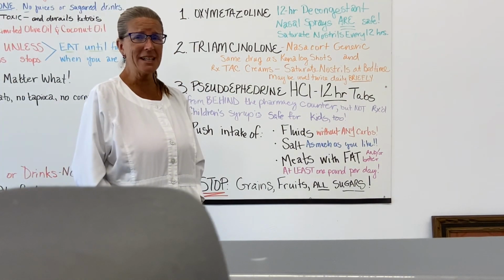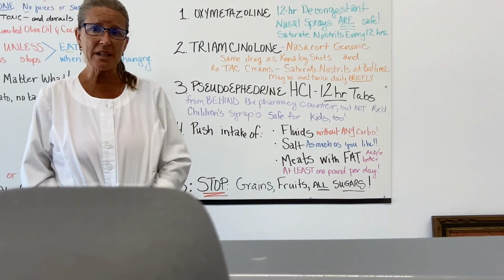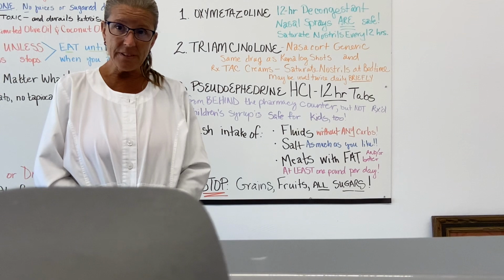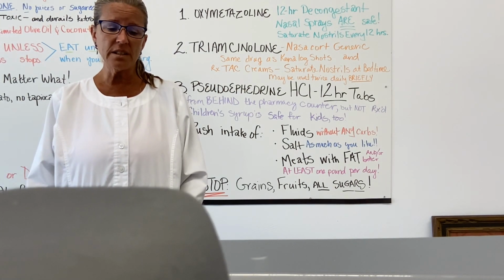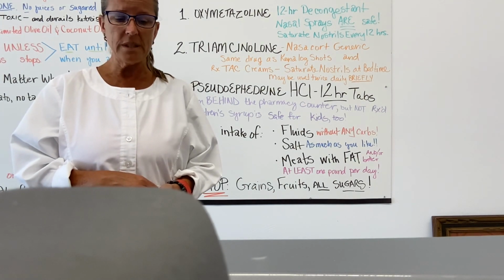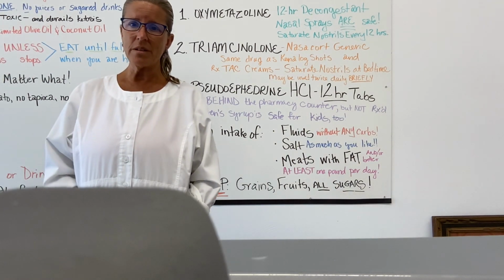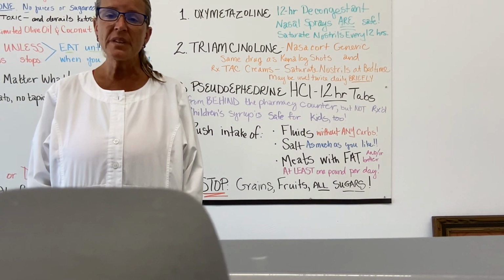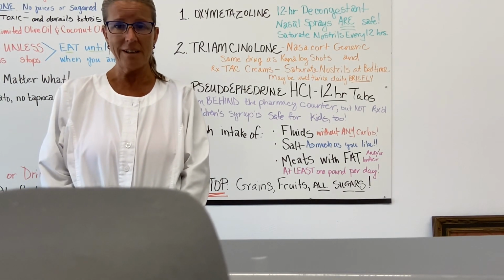Congestion Relief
Got SNOT? Decongestion Explained.  Safe. Easy. Cheap. OTC.